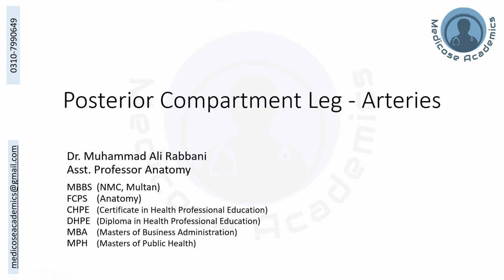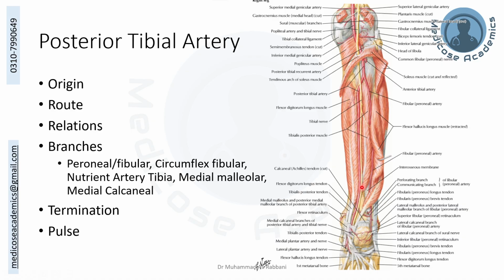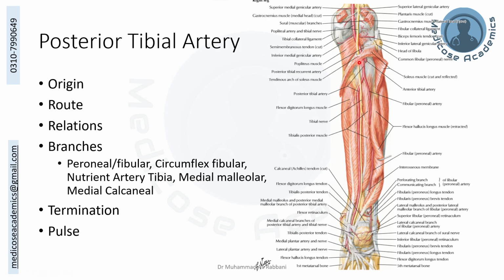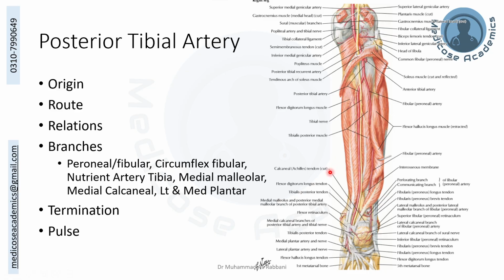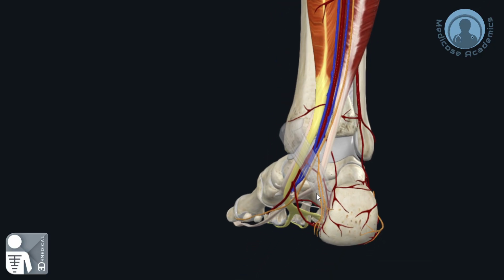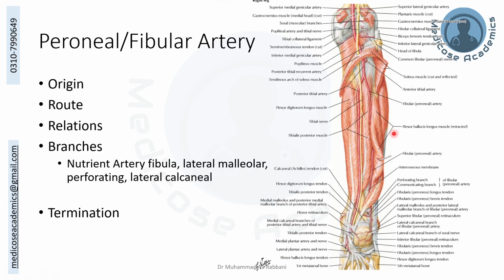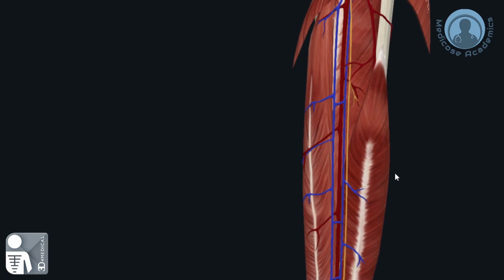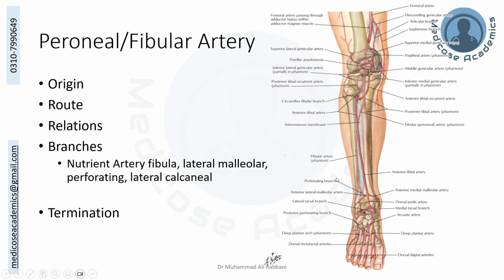Leg Posterior Compartment Arteries